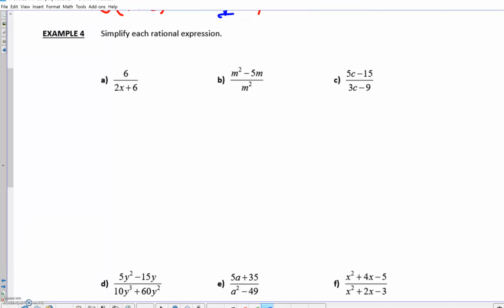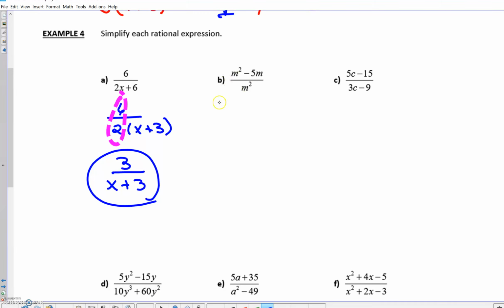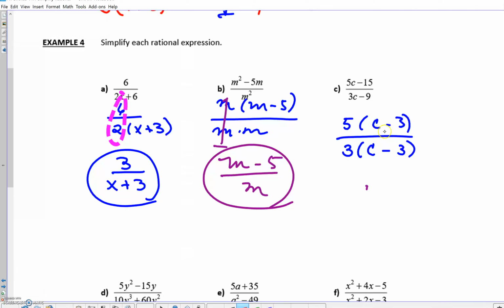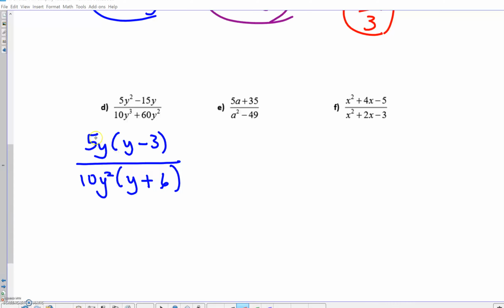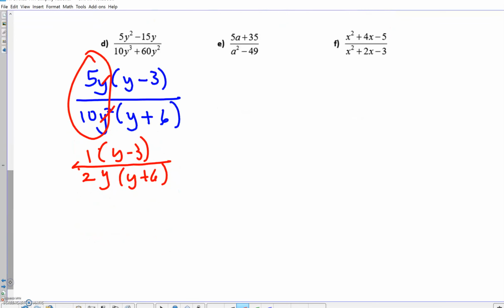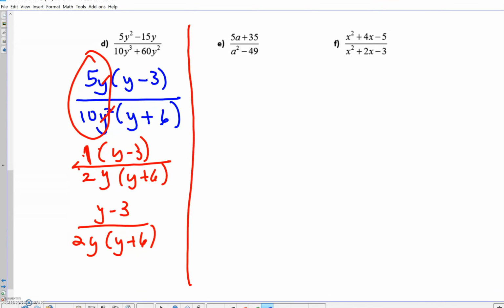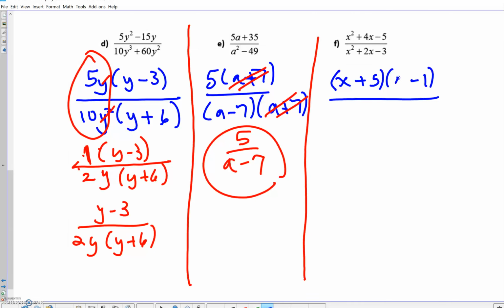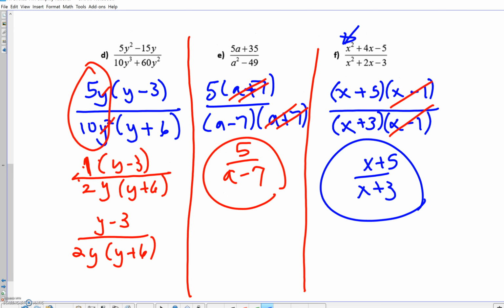A1 11 A 2 Simplify Rational